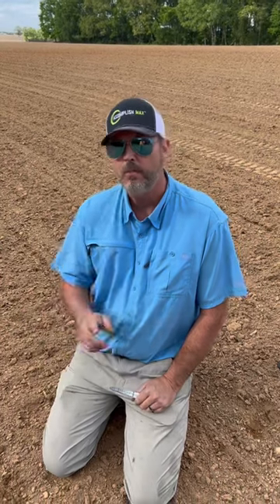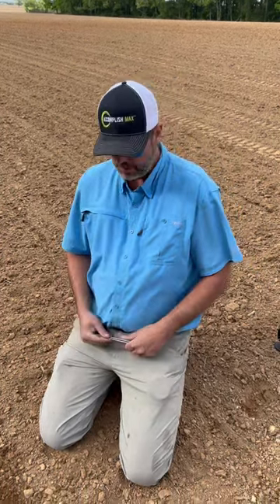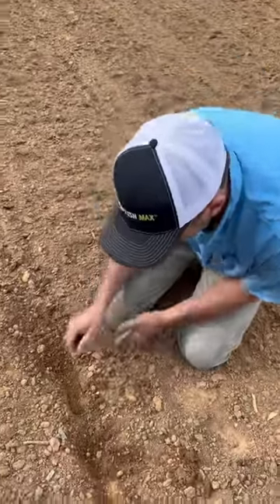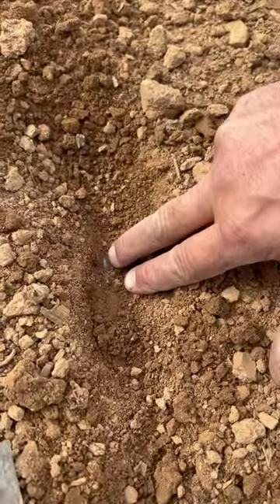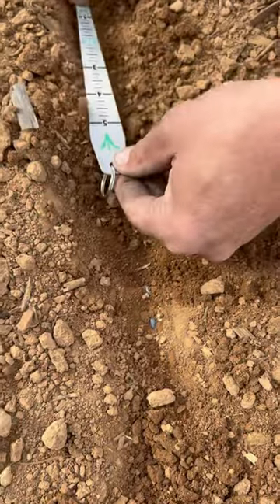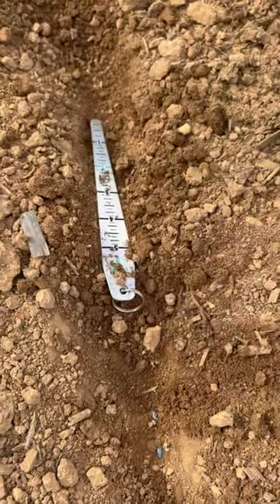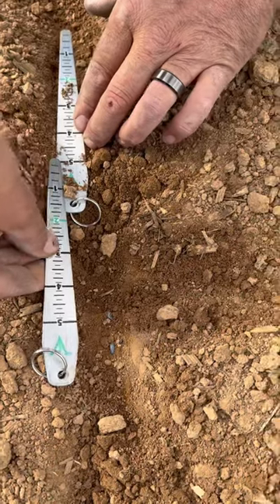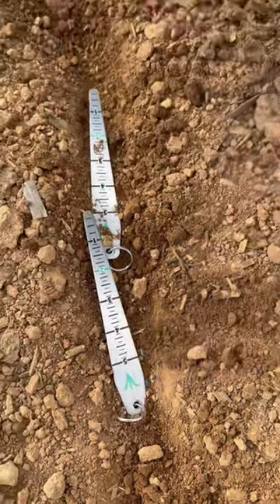Hill dropping cotton seed.